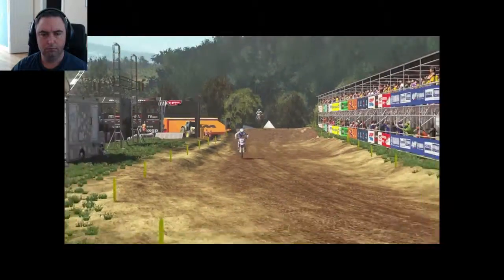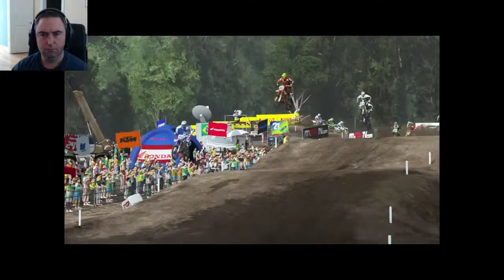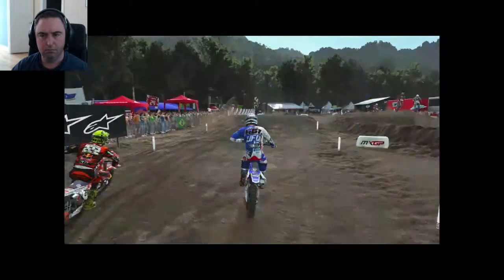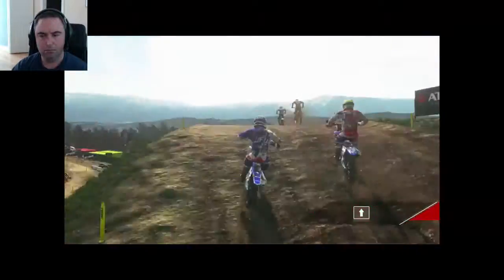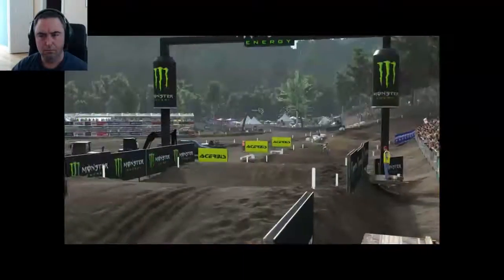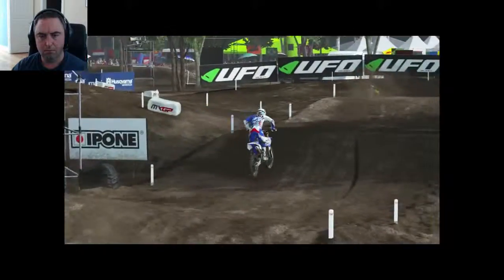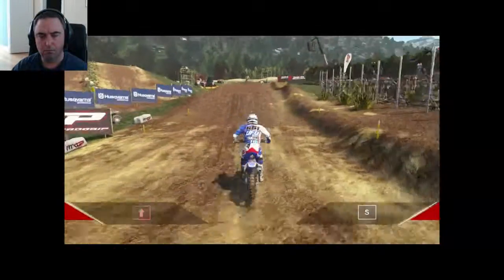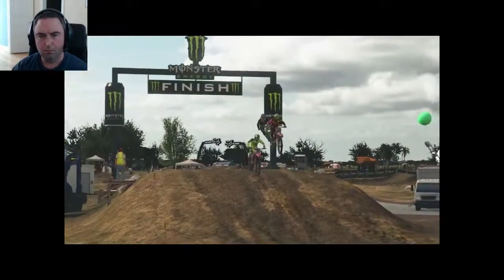MXGP 2 PC Tutorial Videos